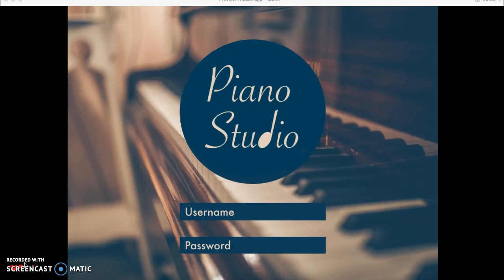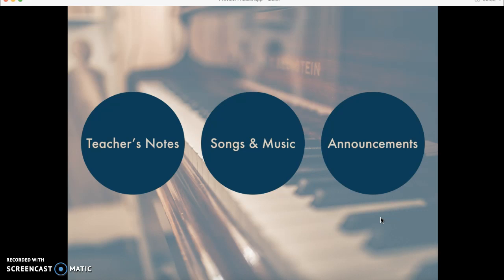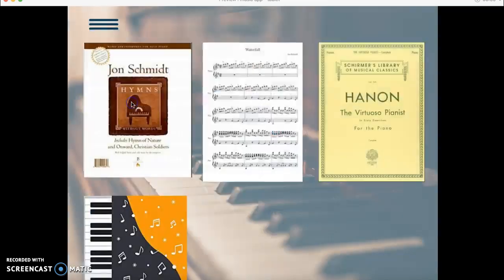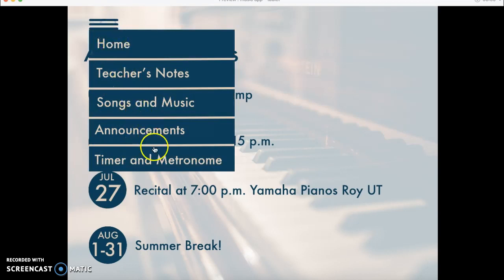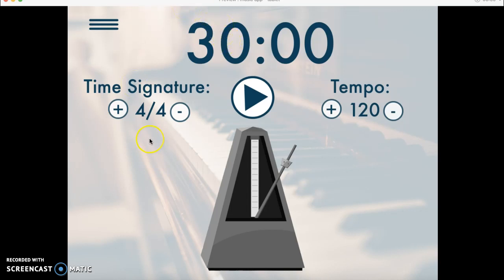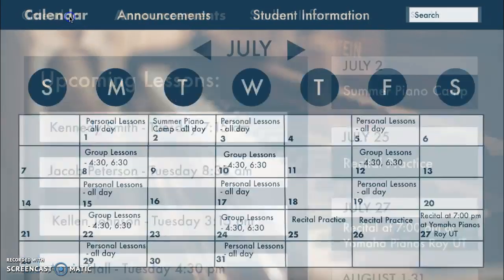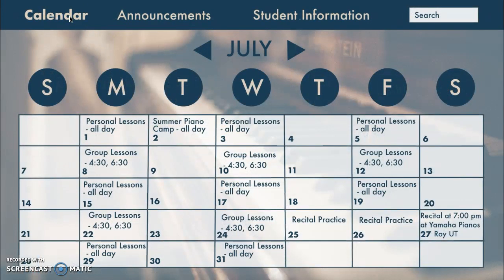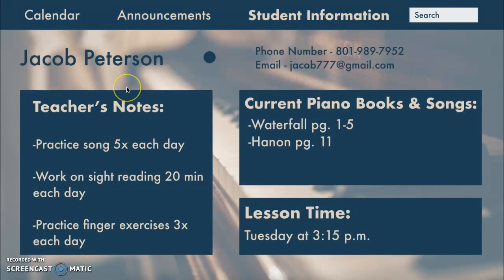Piano Studio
An overview of how Piano Studio would work.